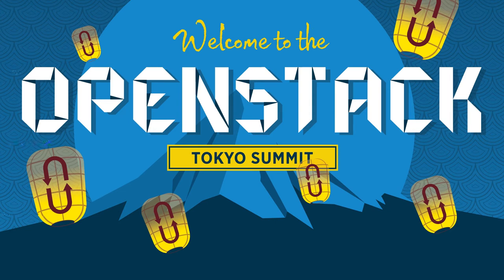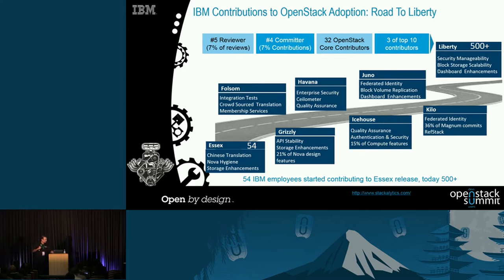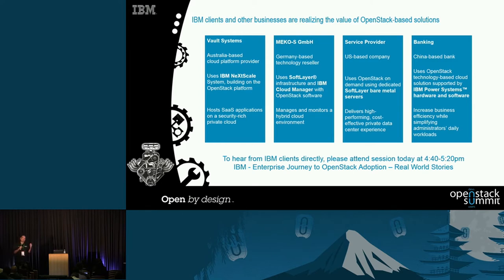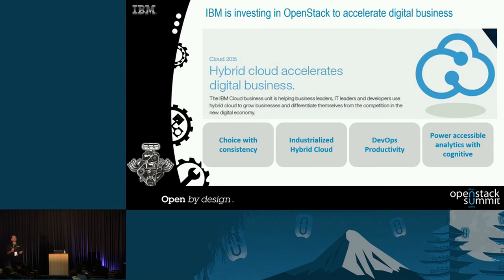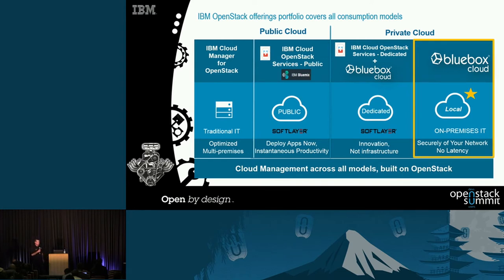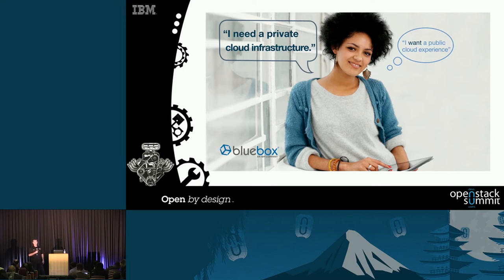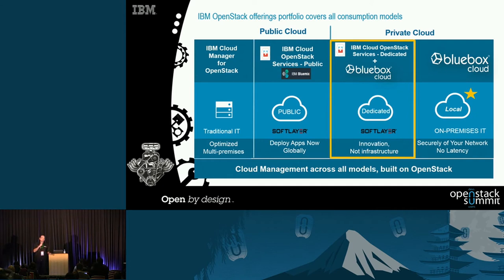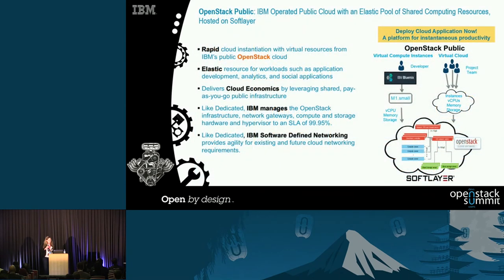IBM- The open cloud: A platform of possibilities - use cases from IBM and Blue Box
Curious about how to build, run or manage high performing OpenStack cloud infrastructure tailored to meet your needs? In this session, IBM and Blue Box lays out their Cloud Strategy and how it addresses various client use cases for public, dedicated and local cloud infrastructure.  Learn how you can have a worry-free solution on-premises or in an IBM SoftLayer data center that is managed for you. Hear about detailed capabilities that IBM and Blue Box provide that are differentiators in the marke